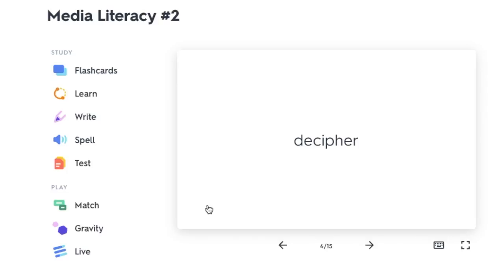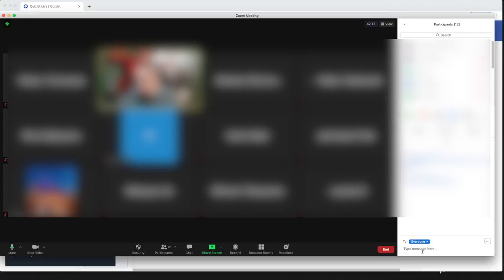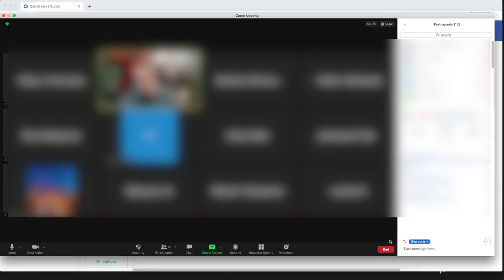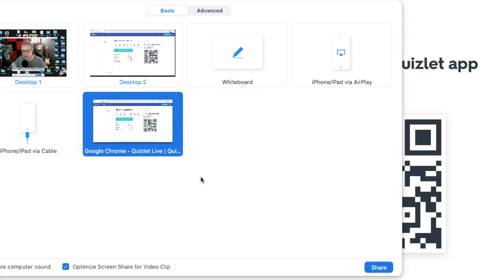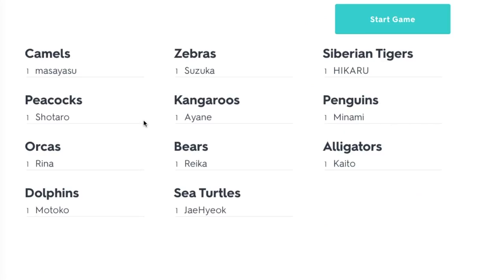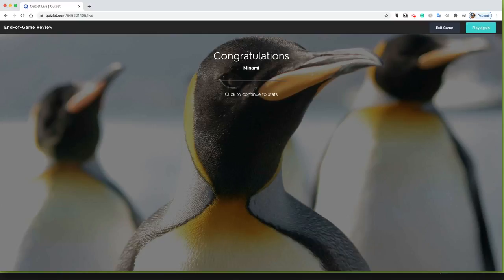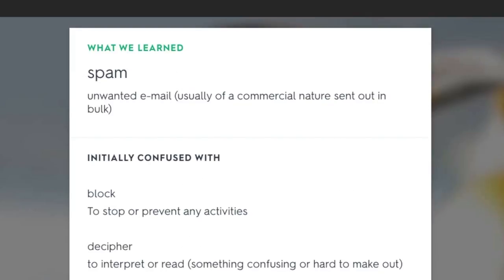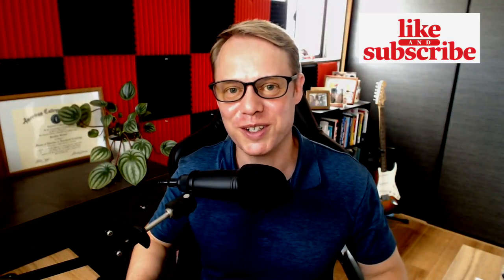Quizlet Live - Game Tutorial for the Virtual Classroom [Quizlet 2021]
This video will show you how to use Quizlet Live which is a great game for the virtual classroom. Quizlet is a great way to get your students competing to learn vocabulary words and their definitions.